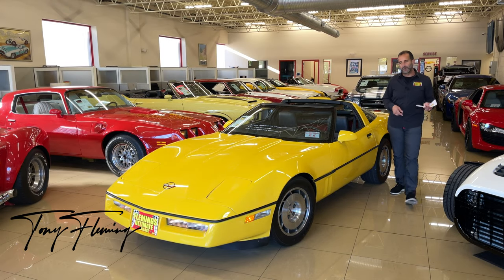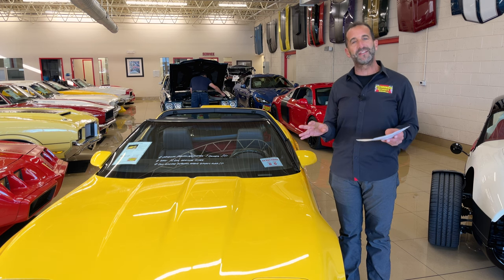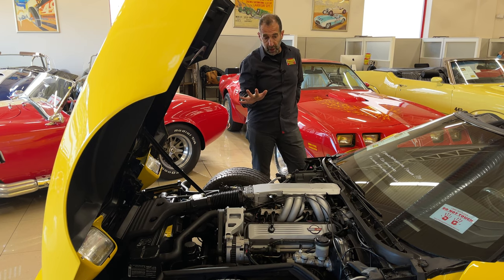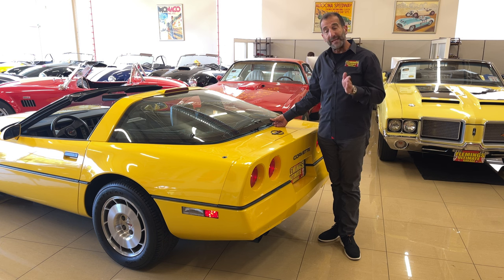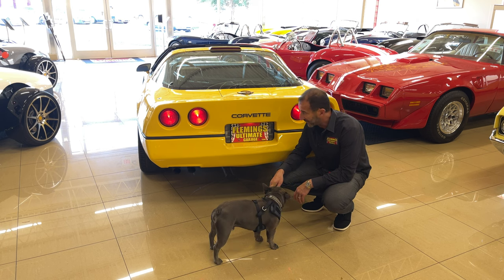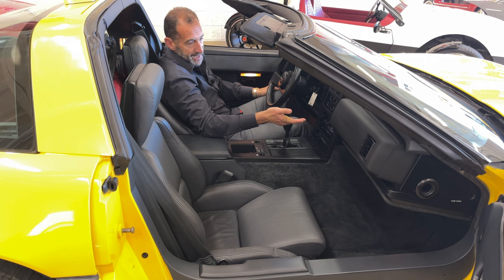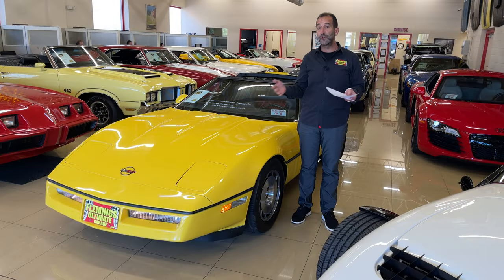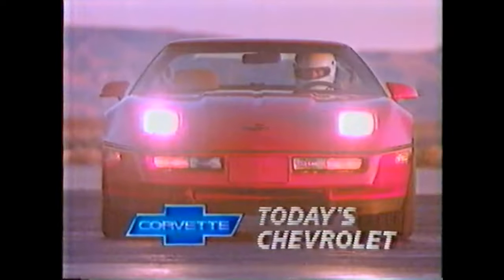1986 Chevy Corvette Walk Around with Bonus Vintage TV AD!